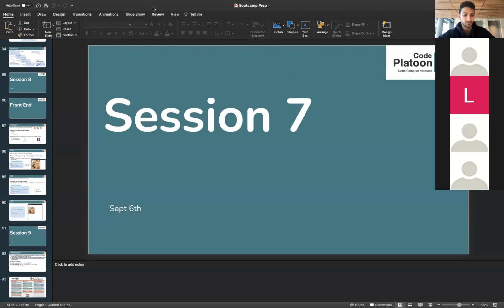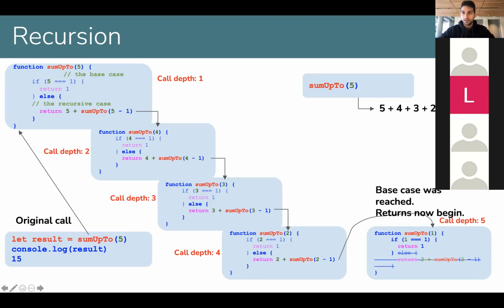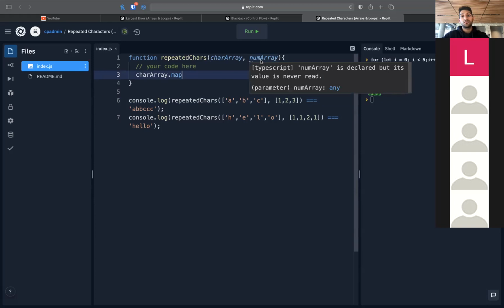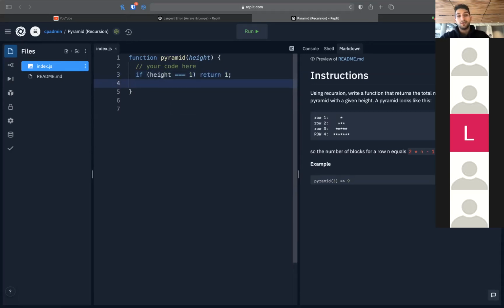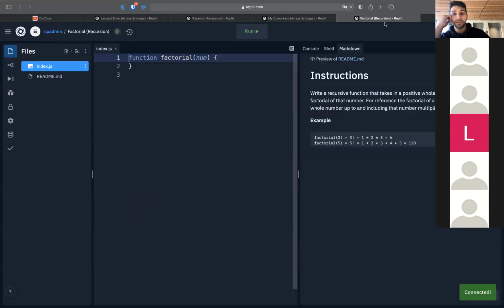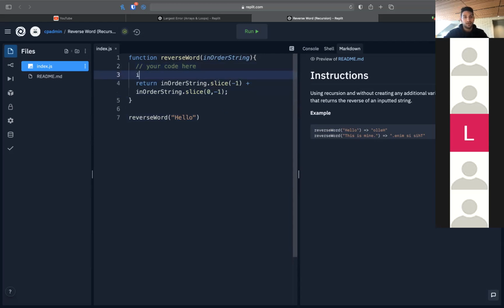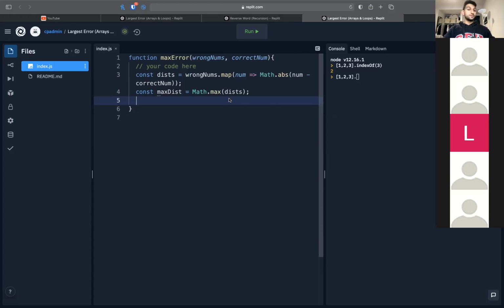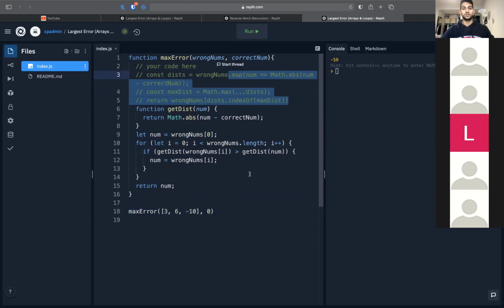Bootcamp Prep - Session #7 (Summer 2021)